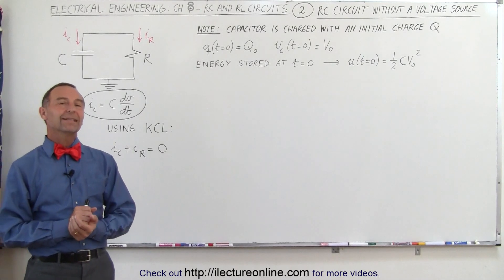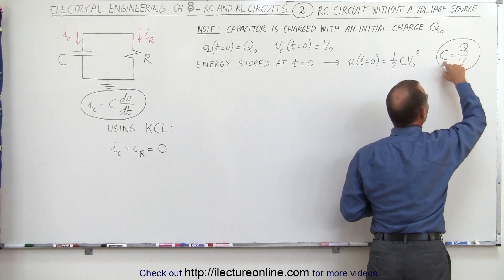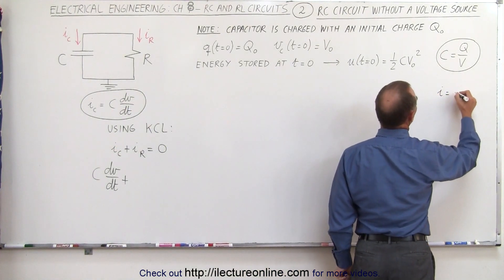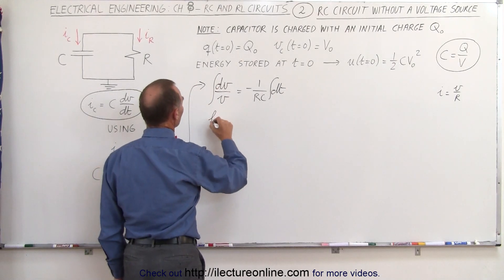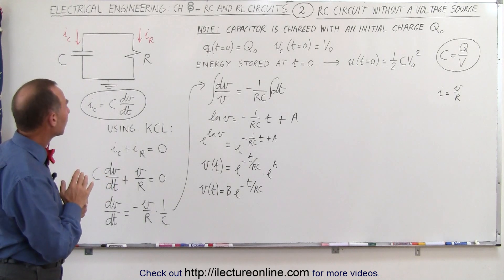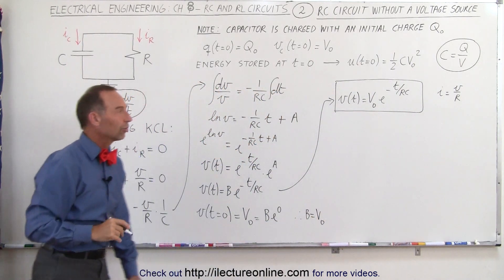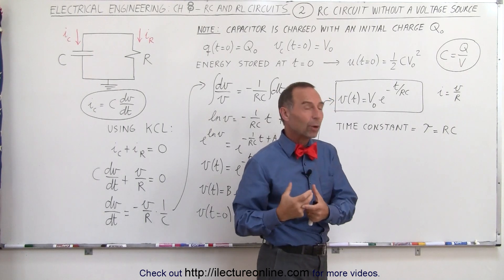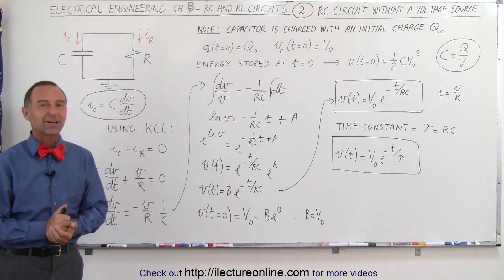Electrical Engineering: Ch 8: RC & RL Circuits (2 of 43) RC Circuit without Voltage Source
In this video I will find the general equation that describes a current of a RC circuit where the capacitor is charged with an initial charge.